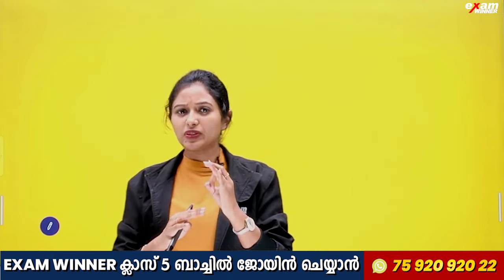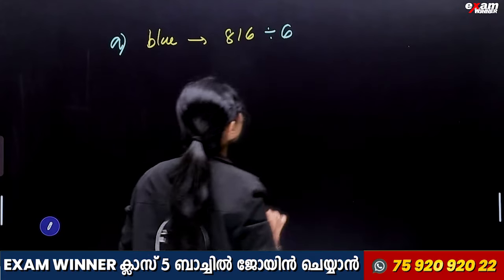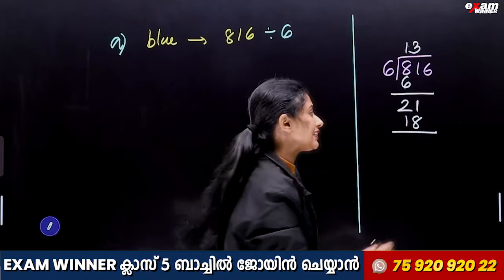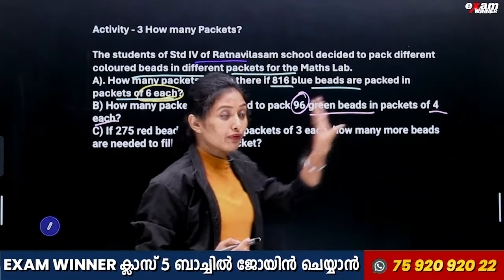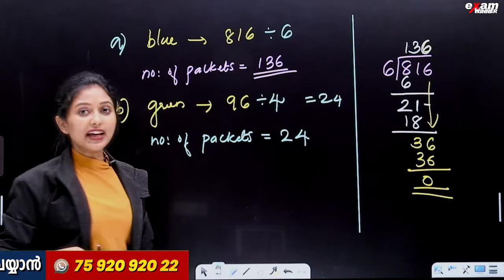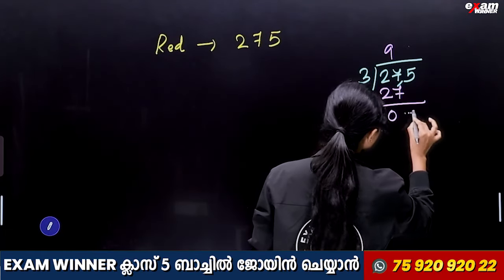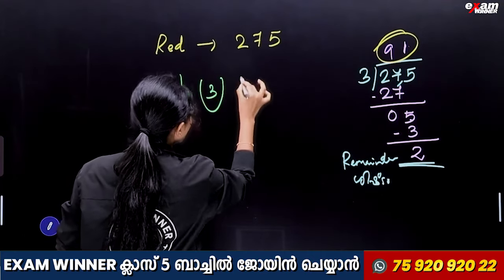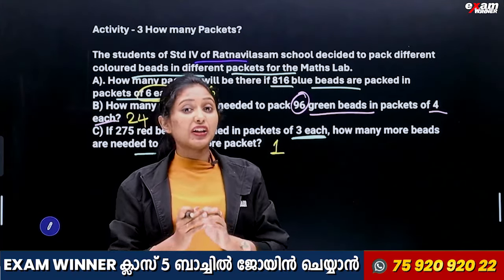Class 5 Maths Exam | പരീക്ഷയ്ക്ക് ഉറപ്പായും വരുന്ന Questions -ഇത് പഠിക്കാതെ പോകരുത് | Exam Winner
💥For Free Live Class 5 Notes Join Exam Winner WhatsApp Channel 📱

Exam Winner Class 7 Winner Class7
Exam Winner Class 6 Winner Class6
Exam Winner Class 5 Winner Class5